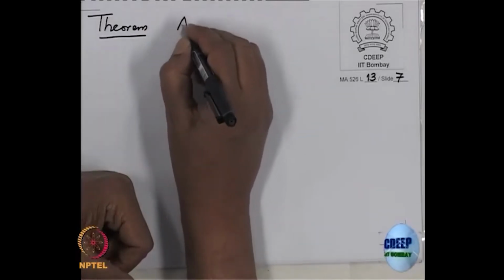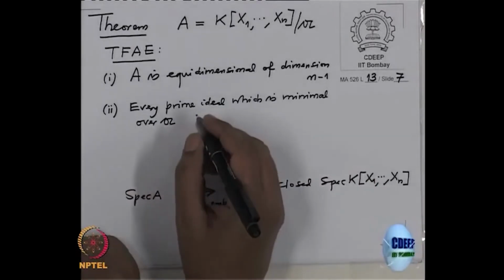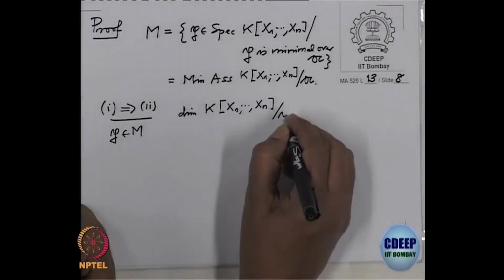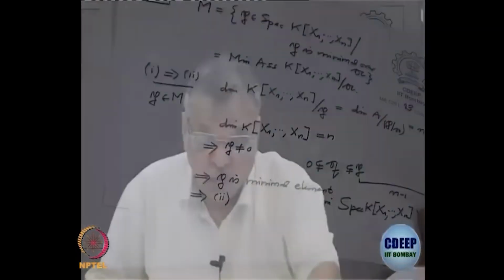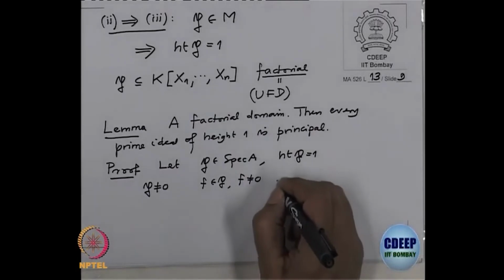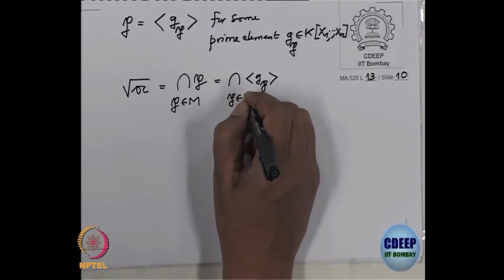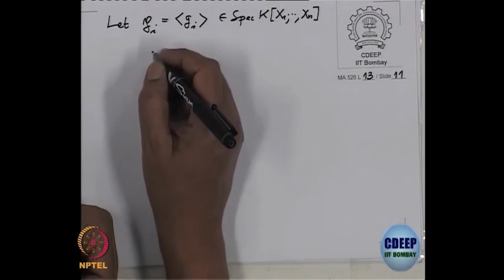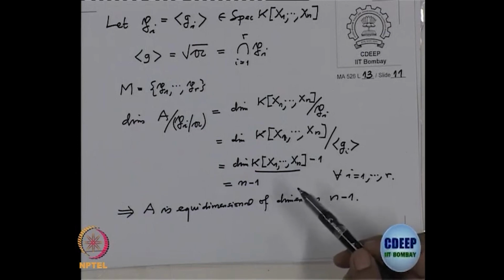Lecture 36 : Characterization of Equidimensional Affine Algebra